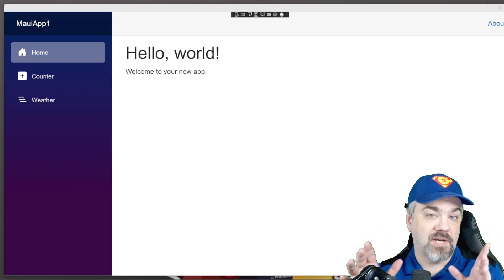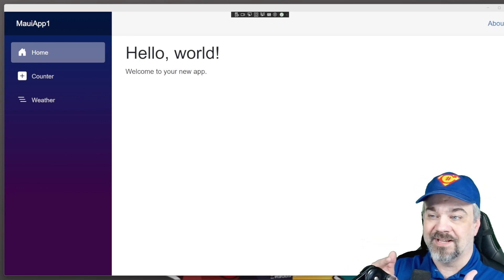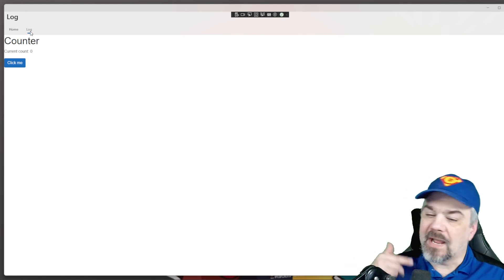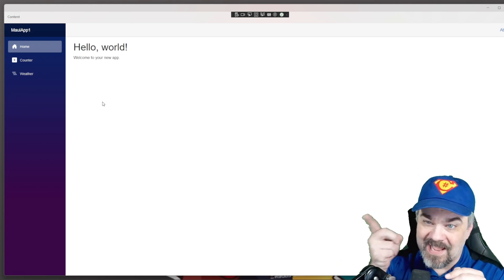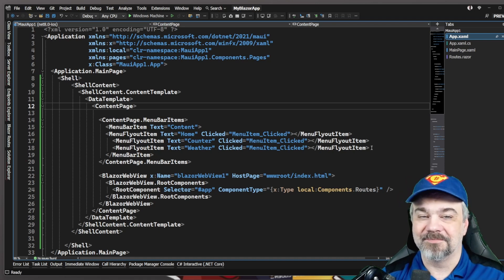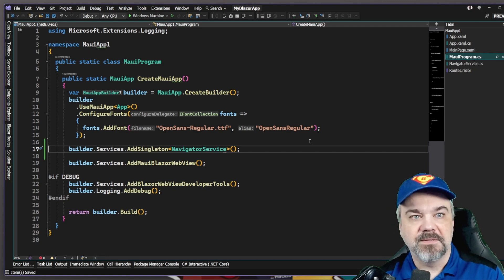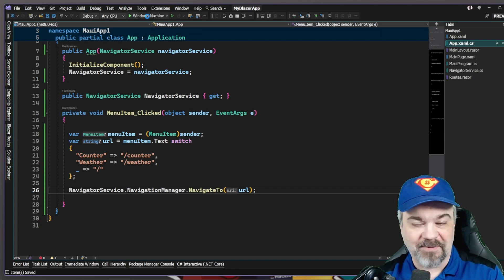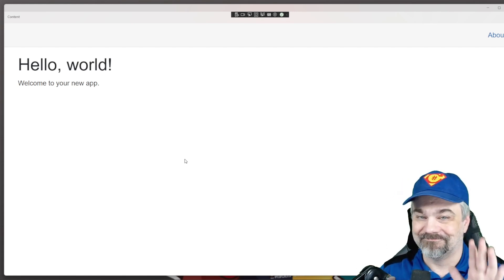Blazor Navigation with .NET MAUI Components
I've started building a .NET MAUI application with Blazor content that I already have designed and running nicely.  The first feature that I wanted to bring over was going to be the layout and menus of the application. Its turns out, that's not as easy as it looks.